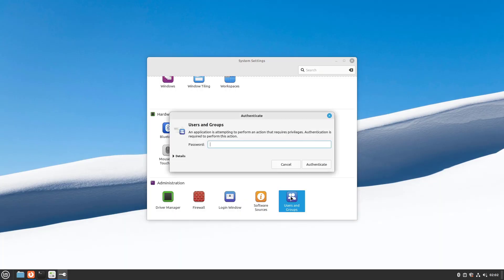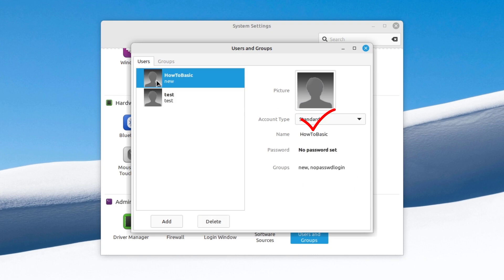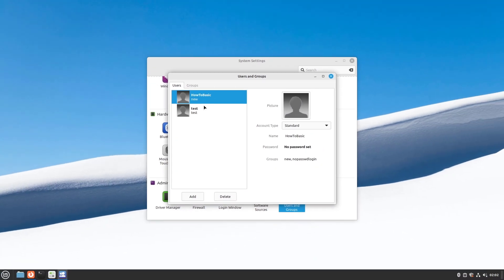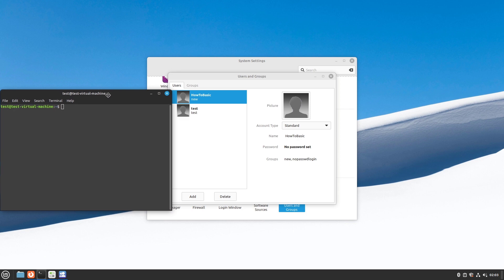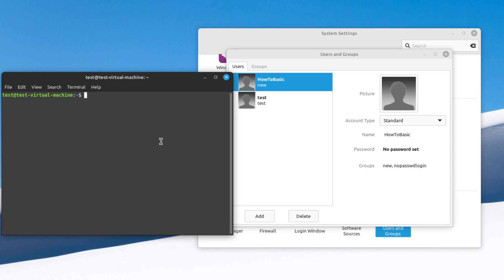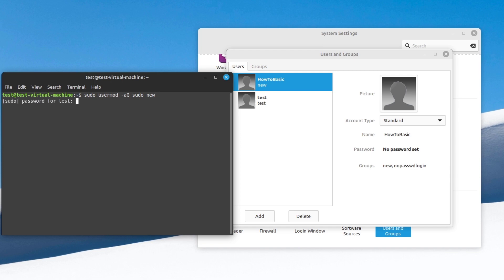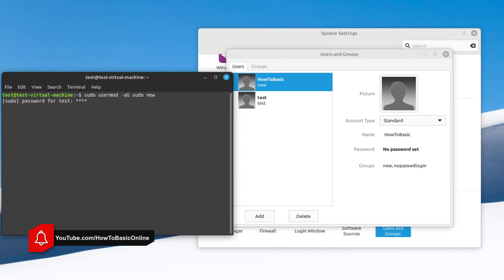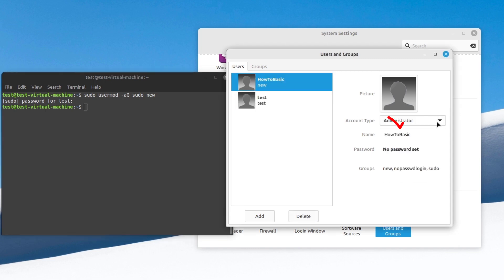How to Change Standard Account to Administrator Account Using Terminal on Linux Mint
𝗦𝗵𝗼𝗿𝘁 𝗗𝗲𝘀𝗰𝗿𝗶𝗽𝘁𝗶𝗼𝗻: In this tutorial video, we'll demonstrate how to change a standard account to an administrator account using the Terminal on Linux Mint. Having administrative privileges allows you to perform various system-level tasks. We'll guide you through the necessary commands and steps to elevate a standard account to an administrator account using the Terminal. By following our instructions, you'll be able to gain full administrative access and unlock additional capabilities on your Linux Mint system.

▶ How to open the terminal prompt?
Press CTRL - ALT - T

▶ Log in with your user account name and password.

➤COMMAND:
✔️ sudo usermod -aG sudo username

⚠️ Replace username with your user name.